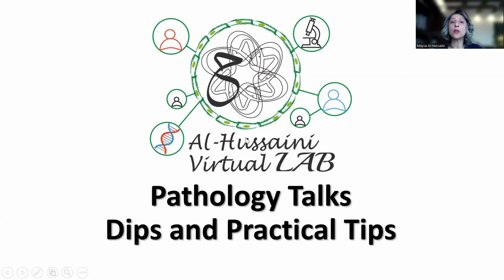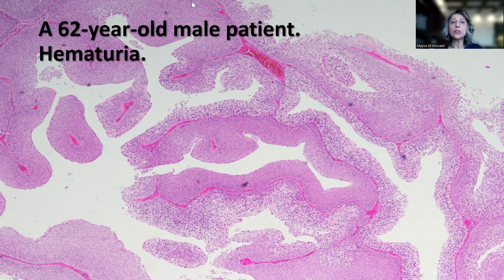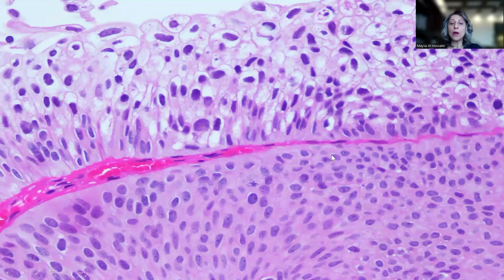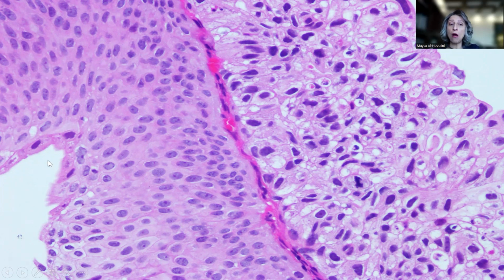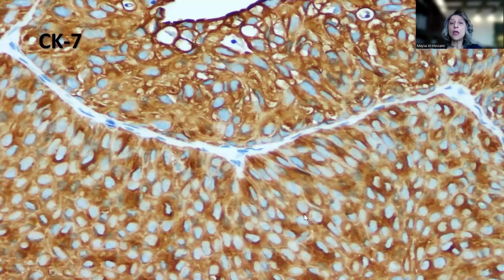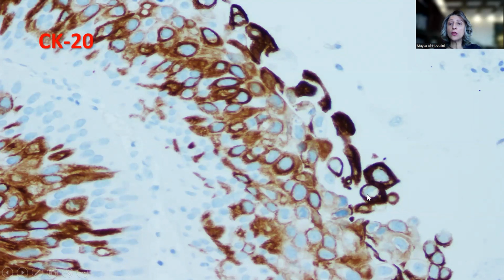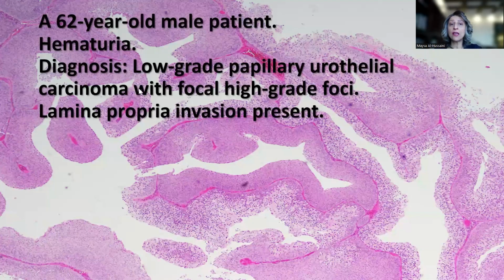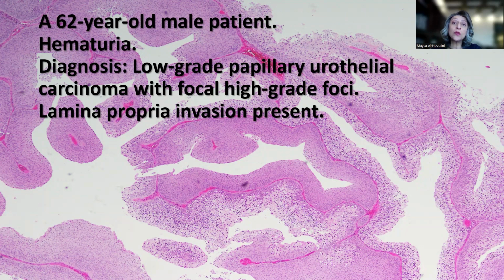Tip-99;High-grade Papillary Urothelial Carcinoma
Tip-99;
Heterogeneity in grade is characteristic of non-invasive papillary urothelial carcinoma, and it occurs in as many as a third of tumors and may impact the outcome. In high-grade papillary urothelial carcinoma, the papillae are more complex than those in low-grade tumors, with fusion and frequent branching. However, it is the cytological features, not the architectural pattern, that would determine the high-grade nature of the lesion. Tumor cells lining the papillae show disarray with loss of polarity, with irregular, pleomorphic, and hyperchromatic nuclei recognized at low to intermediate magnification. Frequent mitoses including irregular forms are usually noted. Currently, an arbitrary 5% cut-off is generally accepted to grade a lesion based on its highest grade component.